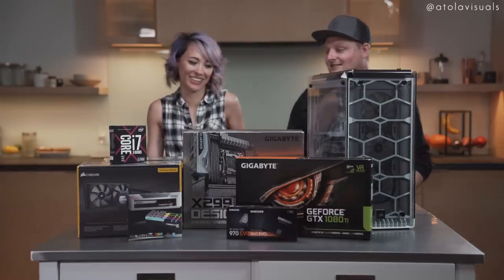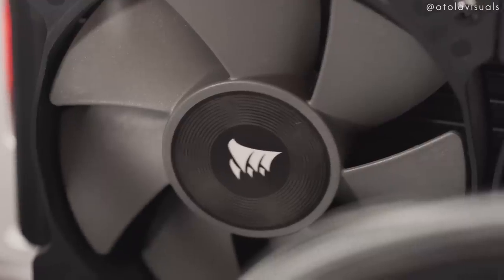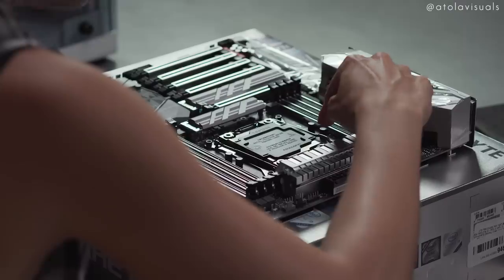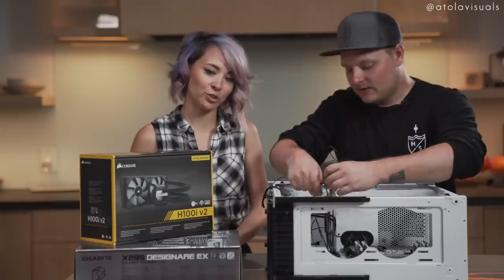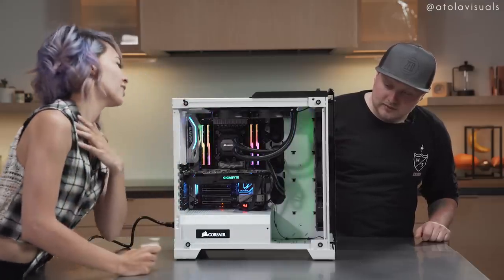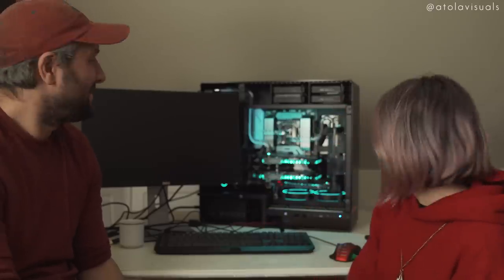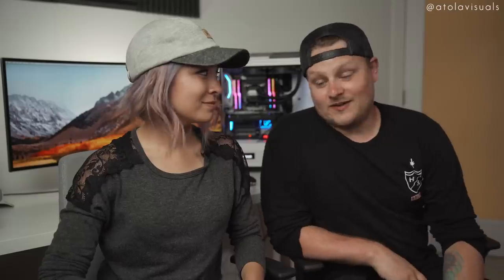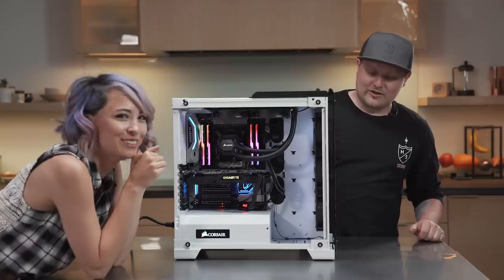MY FIRST HACKINTOSH BUILD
For over 10 years, I’ve dreamed of building the craziest PC for editing, gaming, and rendering. I knew I wanted something faster than most PCs on the market today, and most importantly, I wanted to run Mac OS! Finally, the day came when I pieced it all together and built my ultimate PC. And you better believe it has a ton of RGB in it!

--LINKS—

Gigabyte X299 Designare EX Motherboard

Corsair Crystal 570X RGB Mid-Tower Case

G.SKILL TridentZ RGB Series 32GB (4x8GB) DDR4 3000MHz DIMM F4-3000C15Q-32GTZR

Gigabyte GV-N108TGAMINGOC BLACK-11GD GeForce GTX 1080 Ti Gaming OC 11G Graphic Card

Intel Core i7-7820X Processor
Corsair RMx Series, RM750x, 750W, Fully Modular Power Supply, 80 PLUS Gold Certified

Samsung 860 EVO 1TB 2.5 Inch SATA III Internal SSD (MZ-76E1T0B/AM)

Samsung 970 EVO 500GB - NVMe PCIe M.2 2280 SSD (MZ-V7E500BW)

Corsair Hydro Series H100i v2 AIO Liquid CPU Cooler

---IM EVERYWHERE---

--GEAR--

Canon 100mm L Series
Small HD Focus
Aputure 120 D
Aputure LS 1/2W
Falcon Eyes RX-29TDX
Sennheiser AVX Lav Mic
Manfrotto 755CX3

Juicebox - Dylan Sitts
Mitsuwa - SINY
Fumes - Ocean Jams
Sick Days - Dylan Sitts
Star Gazer - AGST
Snowy Day - Dylan Sitts
Overload - AGST